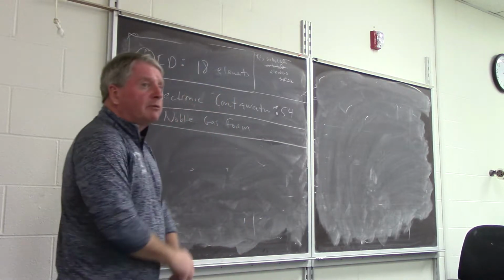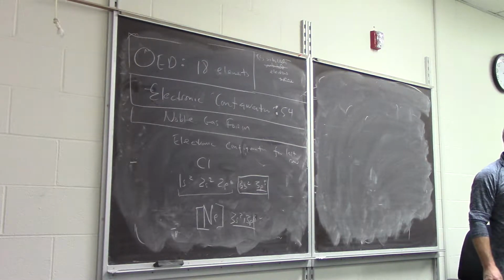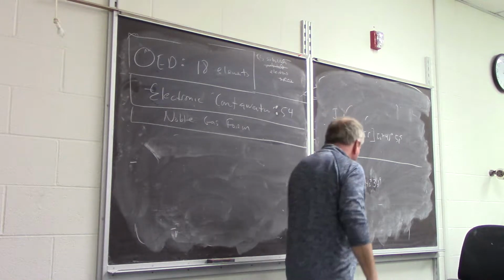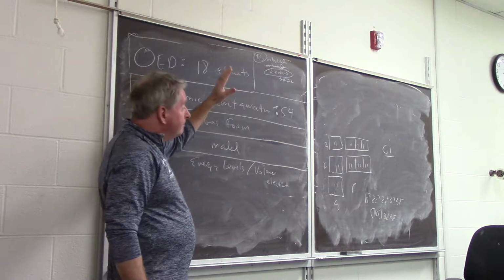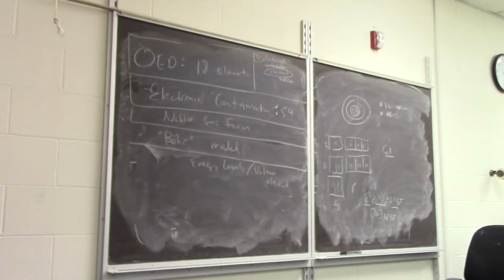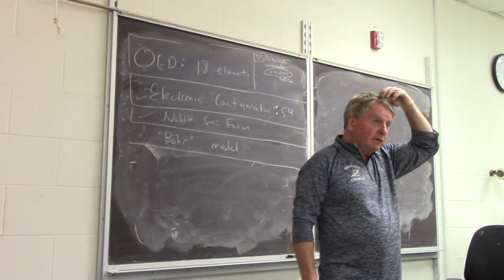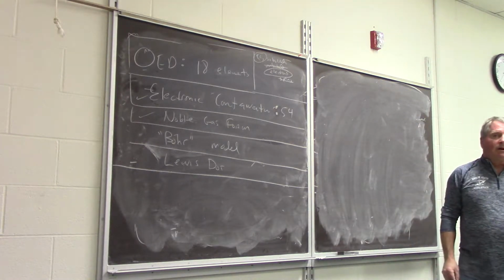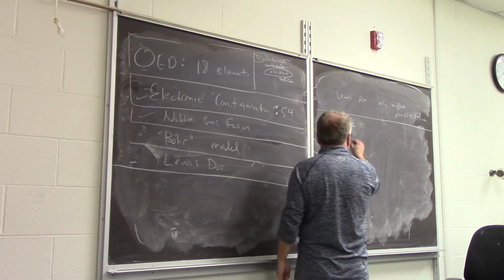Electronic strcuture 5